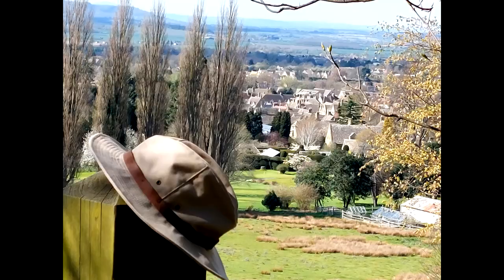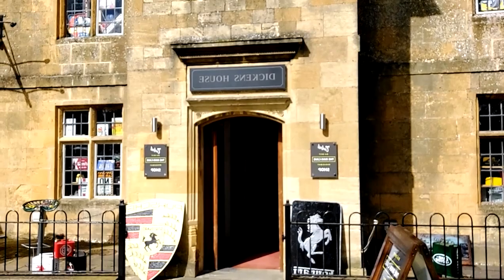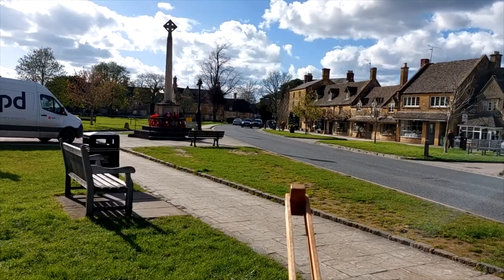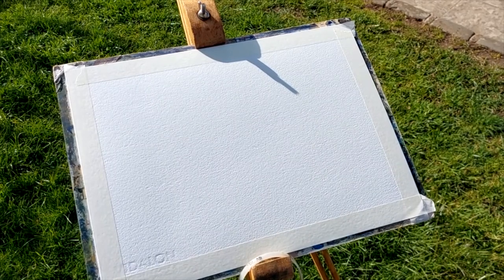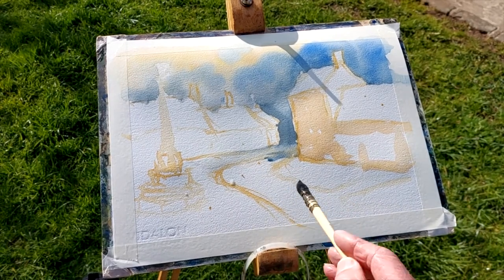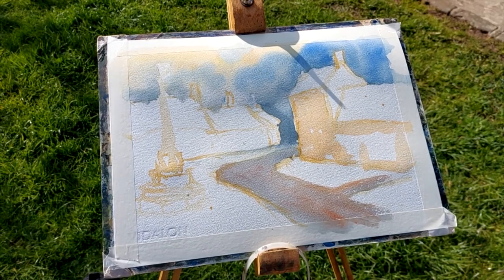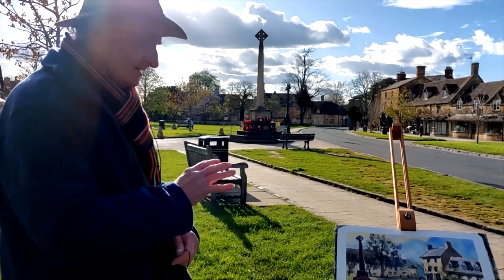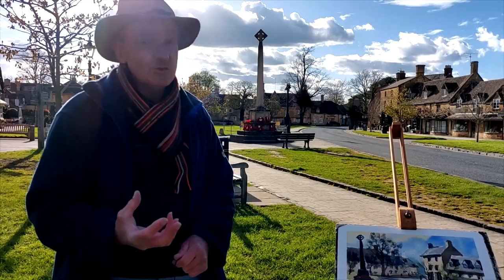A Watercolour Tutorial. Painting plein-air in the Cotswolds.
Fine Art Tutorials. @colinsteedartist In this video I take you to the beautiful Village of Broadway in the Cotswolds. Working plein-air on the green I show you how I painted a watercolour of the buildings and war memorial in real-time. You don't miss one brush stroke.